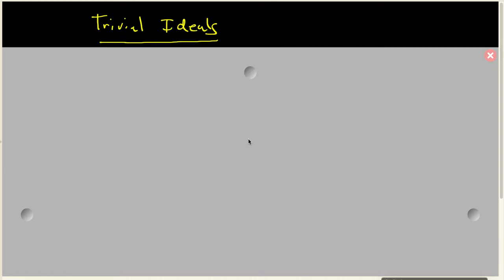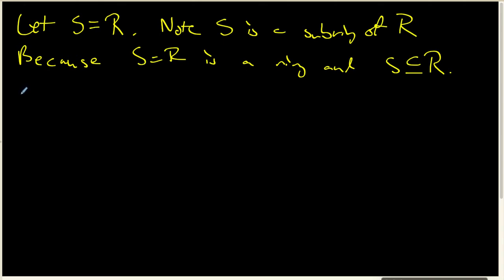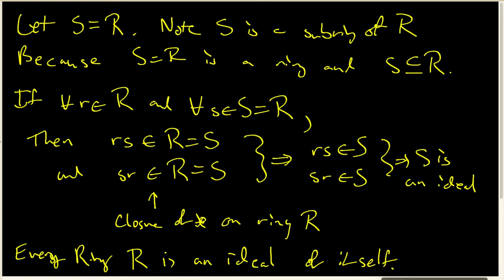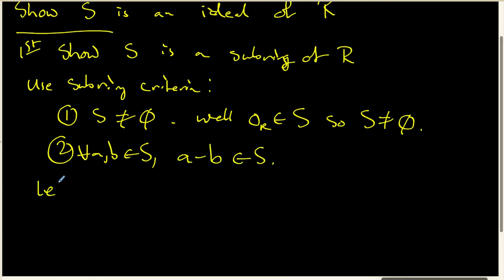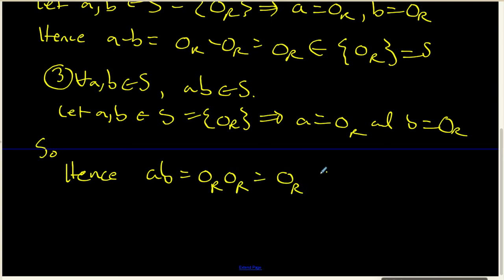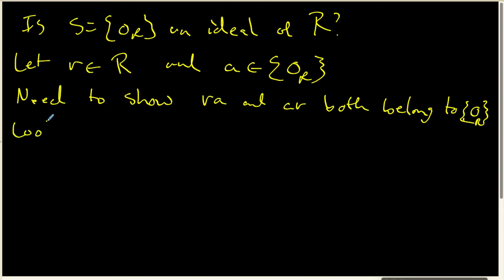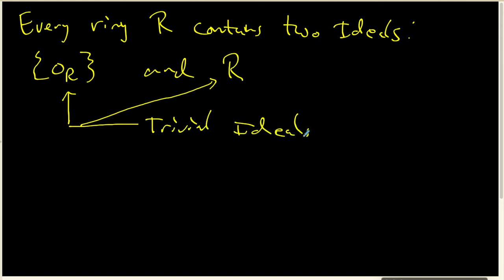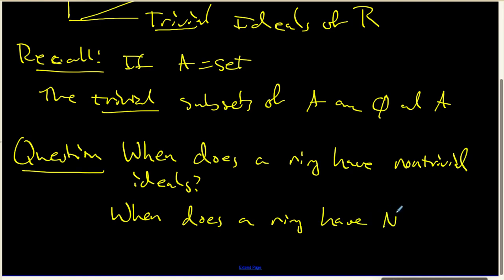29 Trivial ideals